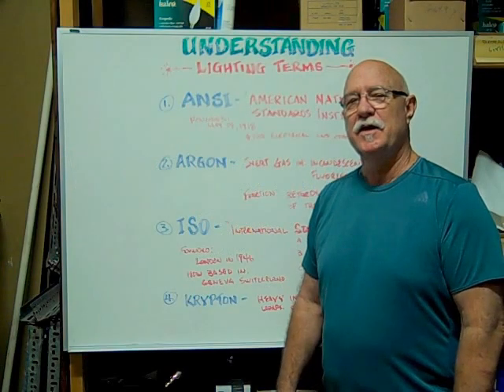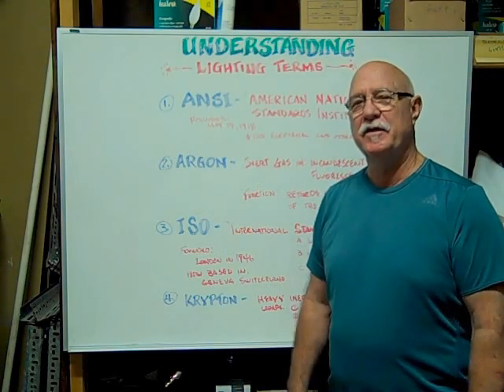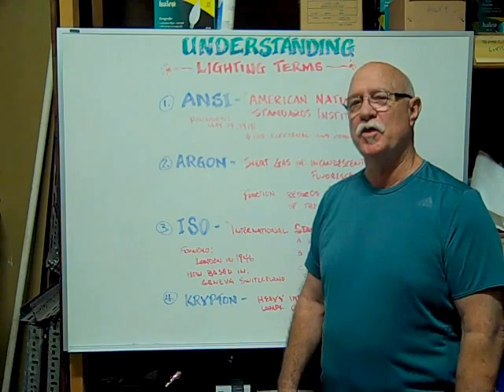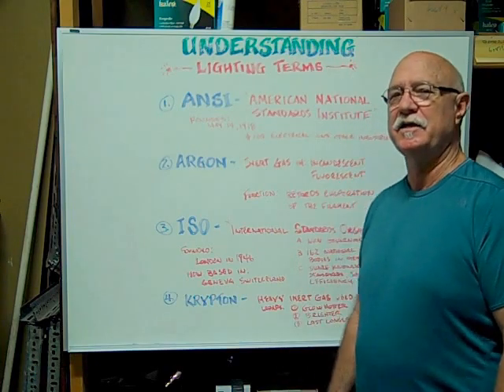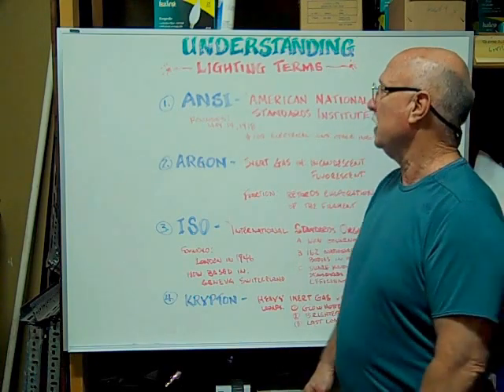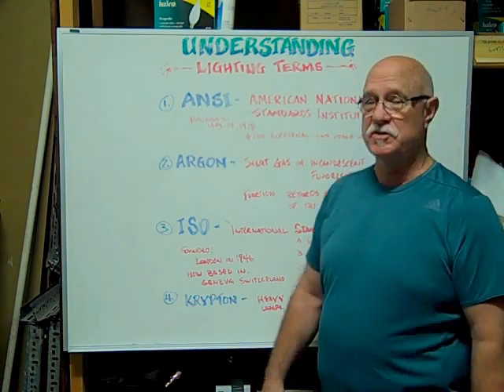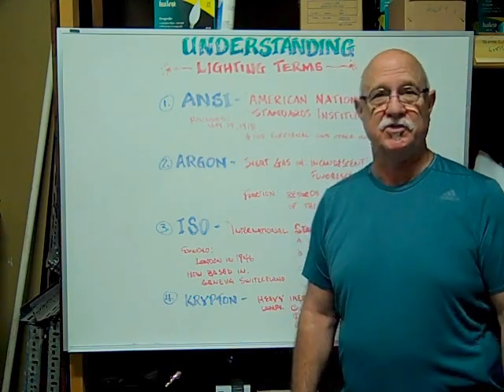What is Argon Gas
This video explains what Argon gas is and its uses in incandescent and fluorescent lighting applications.